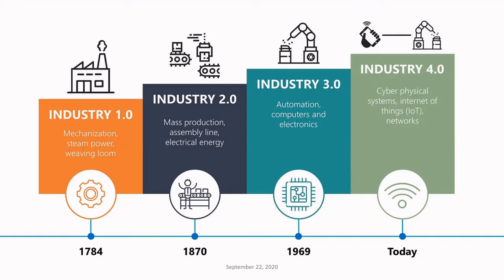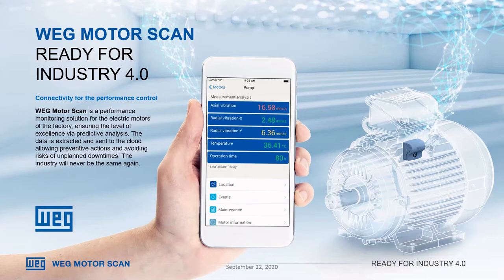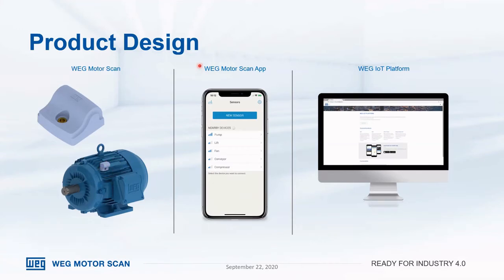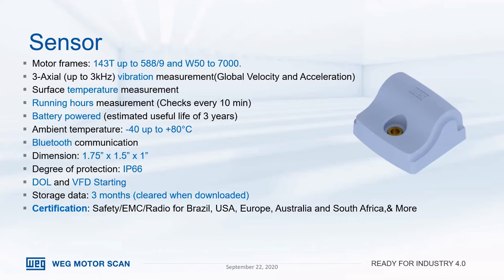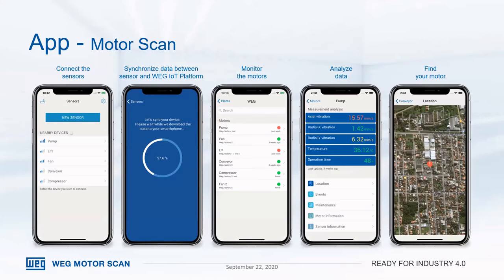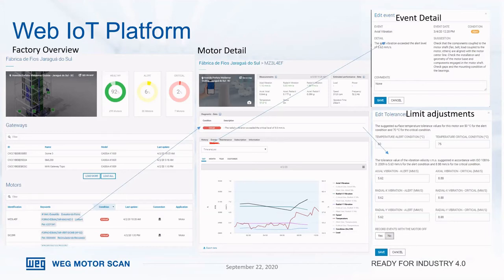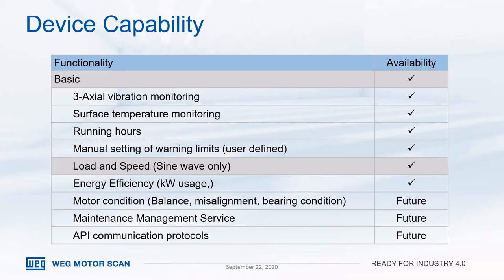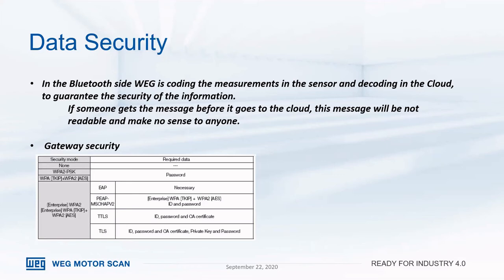Monitoring Critical Motor Applications - 2020 ABGPA Regional Conference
Michael Cox discusses the WEG electric motor controller options.